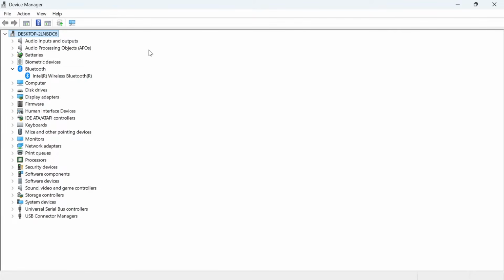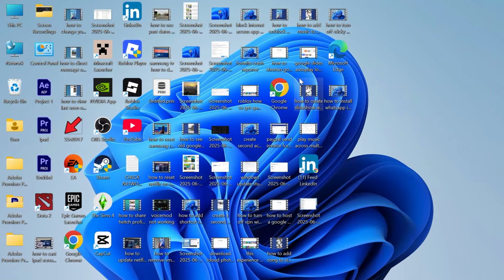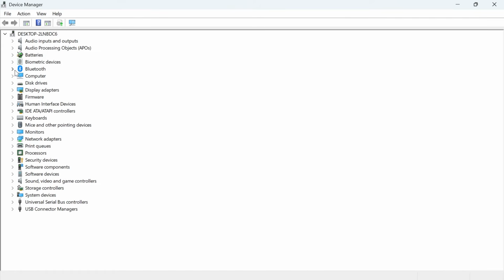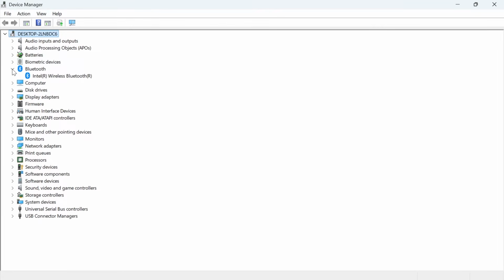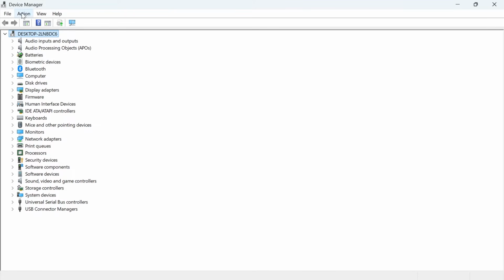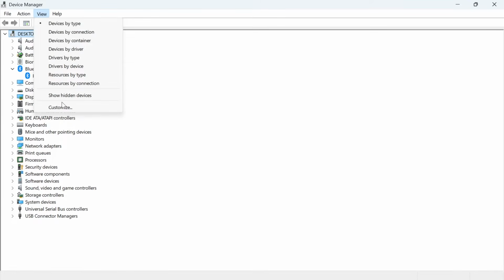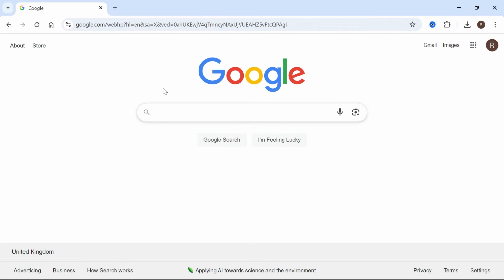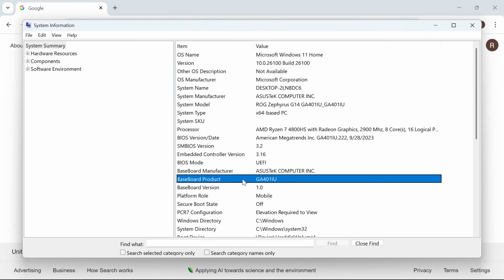How To Fix Bluetooth Driver Missing in Device Manager (Windows 11)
Bluetooth not showing in Device Manager? Learn how to reinstall or update missing Bluetooth drivers on Windows 11. This guide covers troubleshooting tips to get your wireless devices working again.